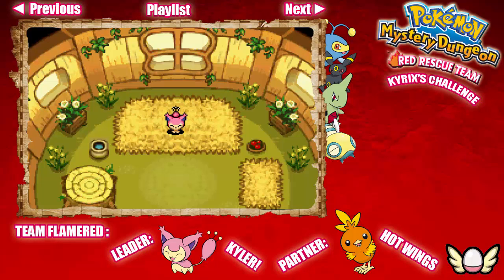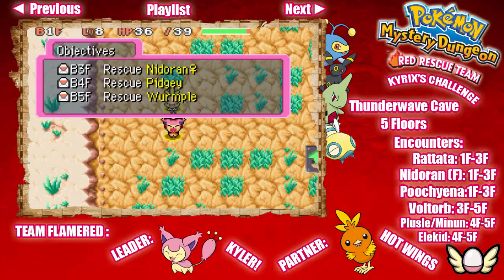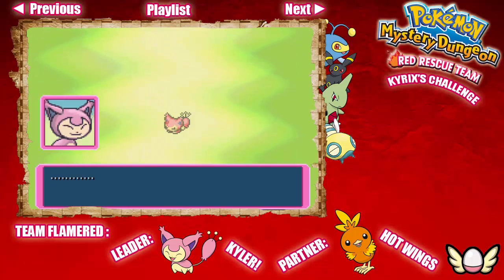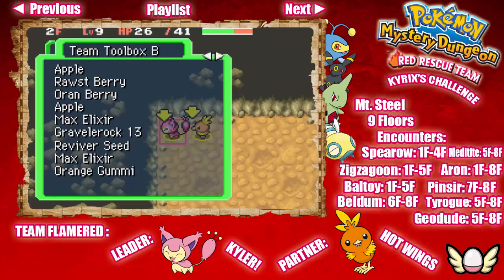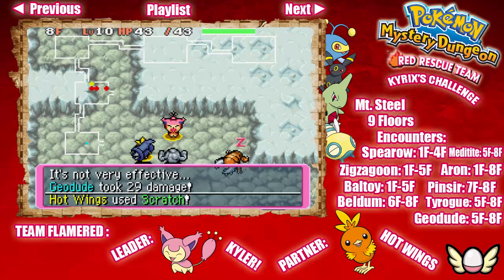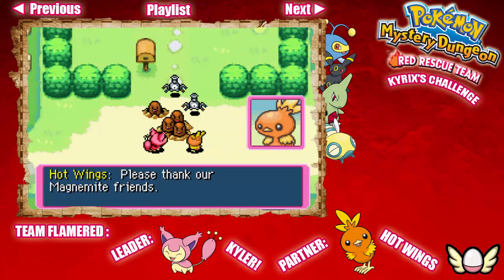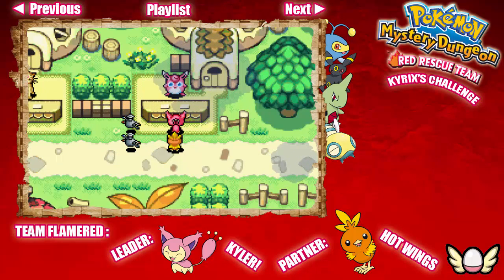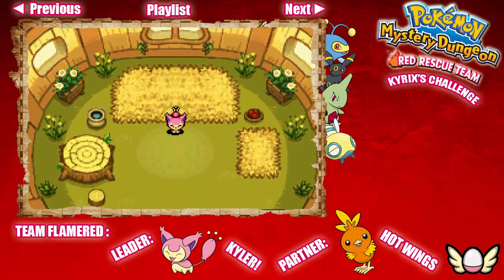Pokemon Mystery Dungeon: RRT Kyrix's Challenge - Episode 2 -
In this episode, we do some Rescue Missions from the Job Board at the Pelliper Post Office and head of to Mt. Steel to try rescuing Diglett!

TheKyrix82 proposed this challenge and is playing as Squirtle with his partner Chikorita! Make sure to go see his side of the playthrough!

Next up is Mr. That Strange Ninja himself AnriKurokaze who is playing as Pikachu with his partner Bulbasaur! This is Anri's first time playing the game so make sure to check out his side as well!

Also on the list of challengers is JoesphGames aka LanturnJoe who is returning to play against us again as he plays as a Machop with his partner Charmander! Look his playthrough as well if you can!

After that, we have brand new comer pulpnonfiction who has the starter of Totodile and has Torchic as a partner just like me! Make sure to check his side too! Just letting you guys know, his audio is not the best at the moment since is just starting but just bear with him since he fixed it in later videos!
Pulpnonfiction's Playlist: Not created yet =(

When the other contestants begin their side I will add them here!